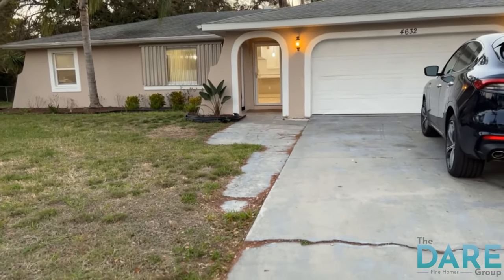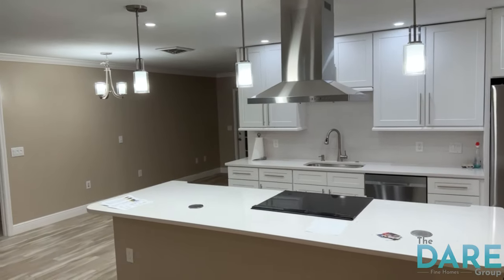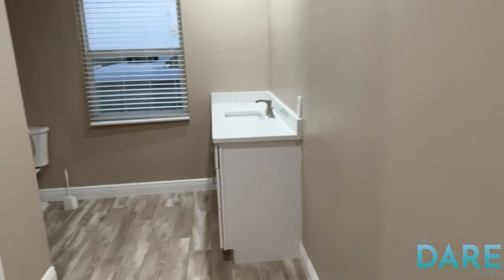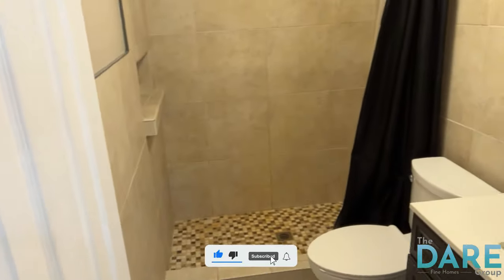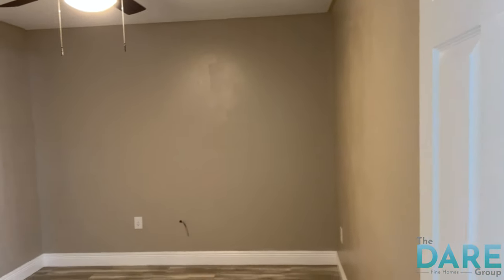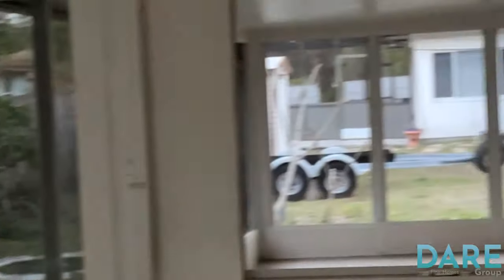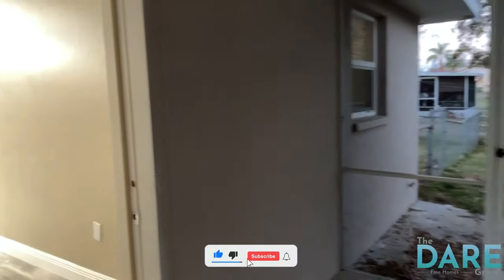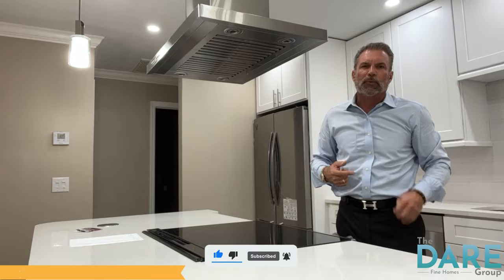$400,000+ Home for Sale- Sarasota/Venice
Tour of a beautiful home in Venice Florida

Host: Roger Dare

Location: Sarasota, Florida

Price: $820,000

3 Bedroom
2   Bathroom

Beautiful Kitchen

Come take a look at what this Home has to offer

New Videos Monday, Wednesday and Friday of every week!!!

Contact Roger Dare

**Liscensed Florida Realtor**